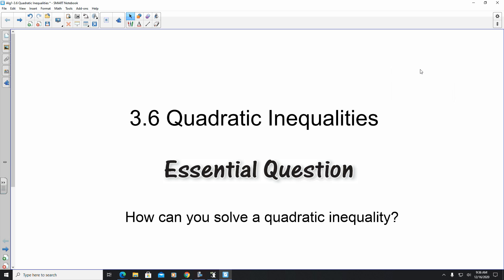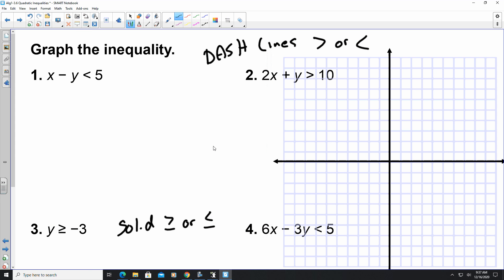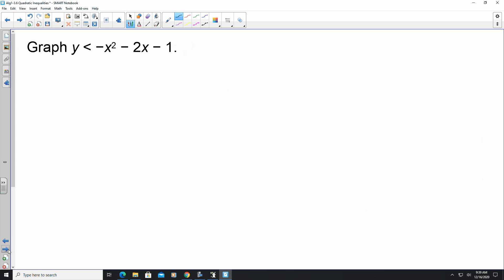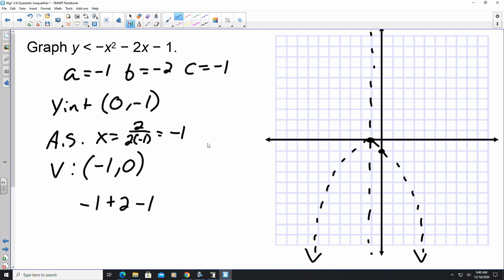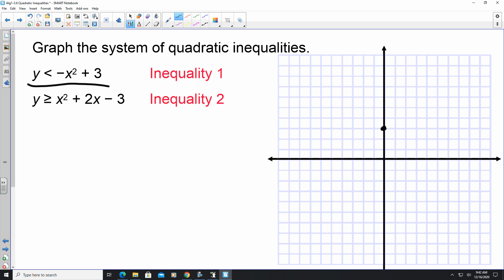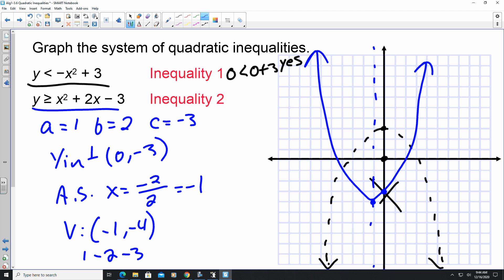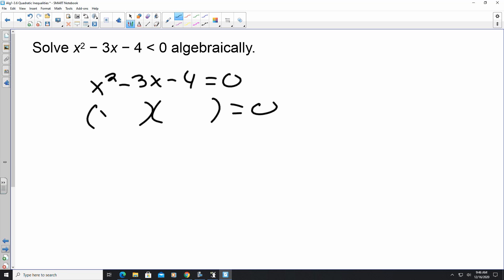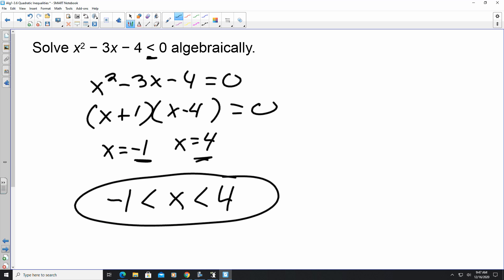3.6 Quadratic Inequalities